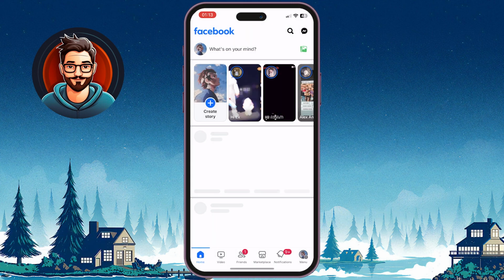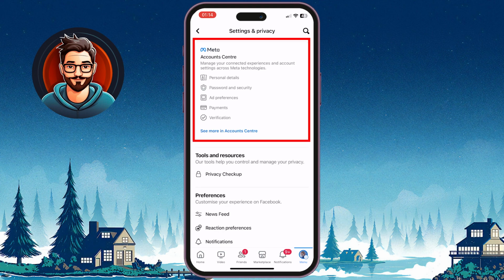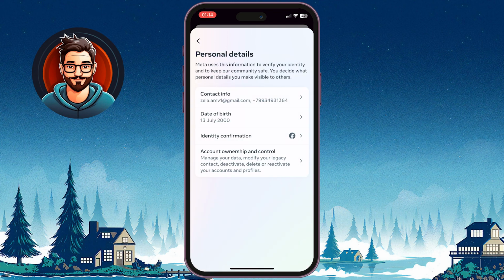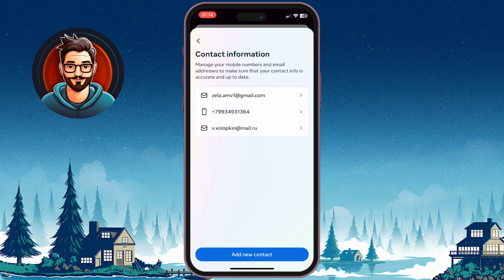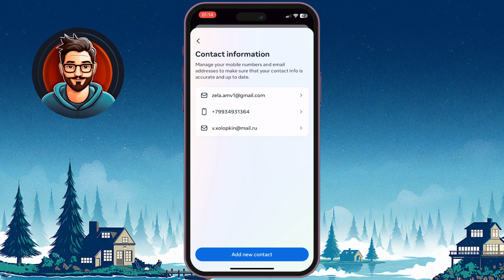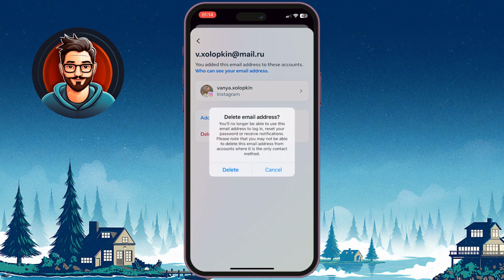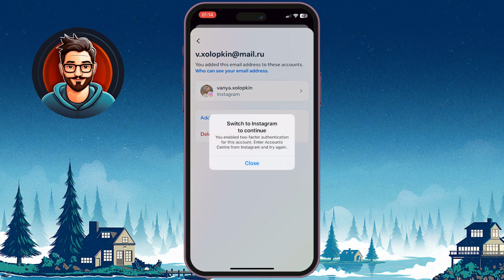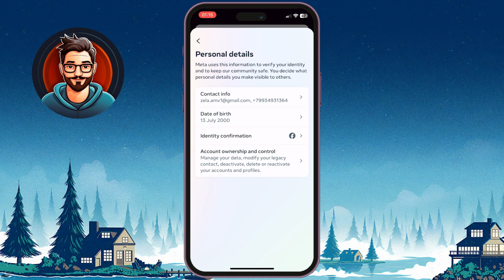How to Delete Email Address on Facebook - 2024